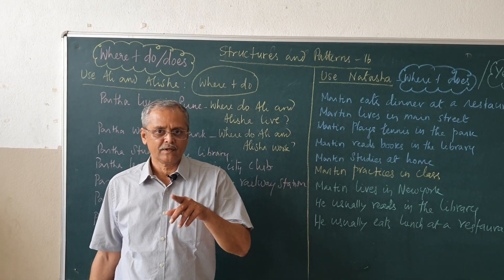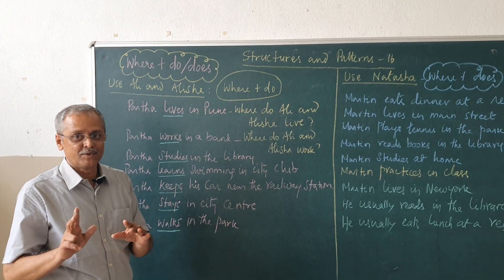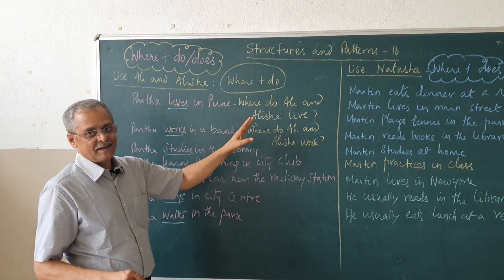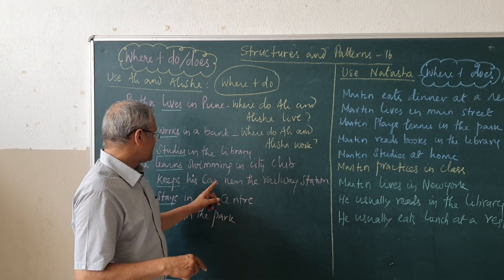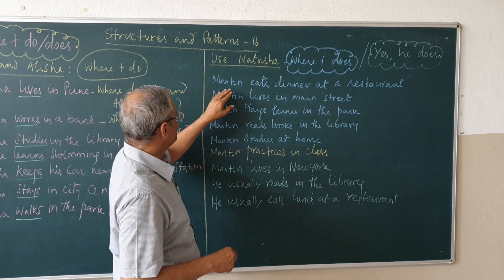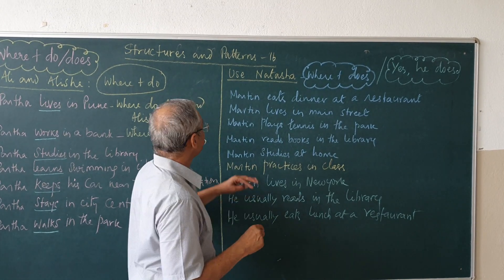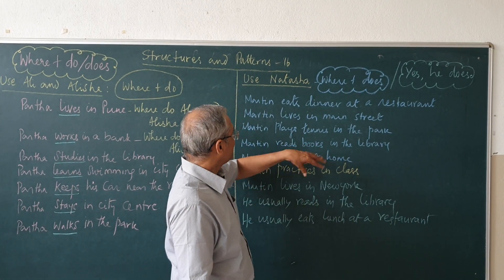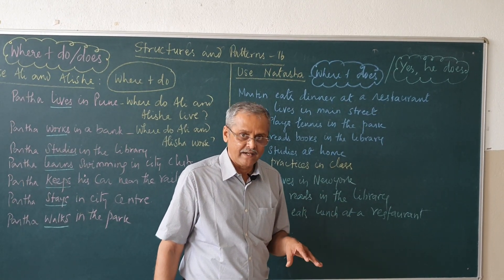English Patterns and Structures FLN Practice Material..16 @Vedanta English Language Academy